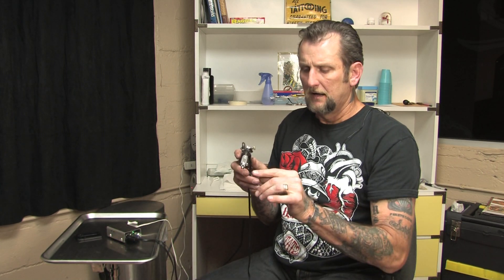Tattooing : Make Ink Stick to a Tattoo Needle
Ink does not stick to a tattoo needle, but it is drawn up into the tube by the movement of the needle before it runs down the side of the needle when it hits the skin. Find out how ink gets into the skin with helpful tips from an experienced tattoo artist in this free video on tattoo equipment.

Bio: Chip Taylor has traveled extensively throughout his 19-year tattooing career, and he spent many of those years working on the east coast at some of the best studios.